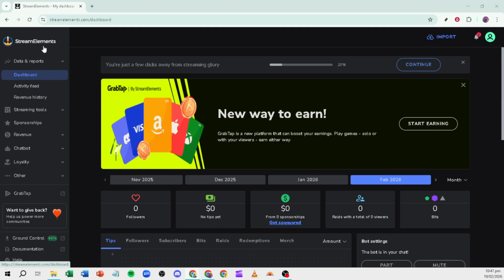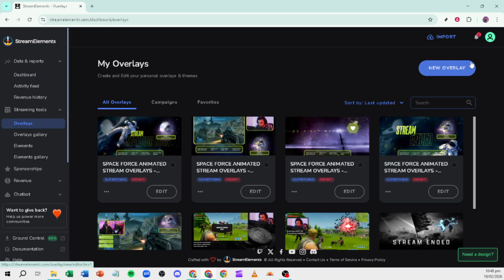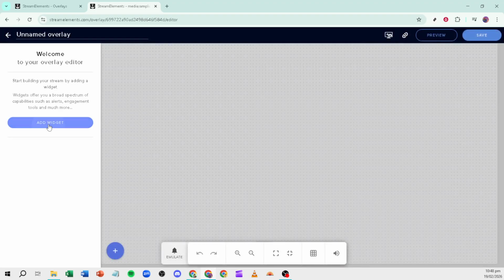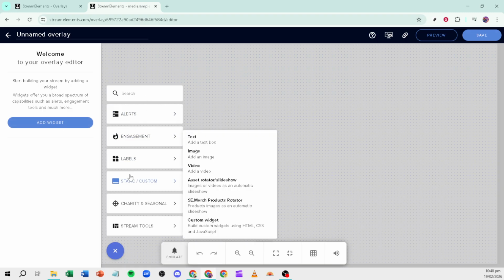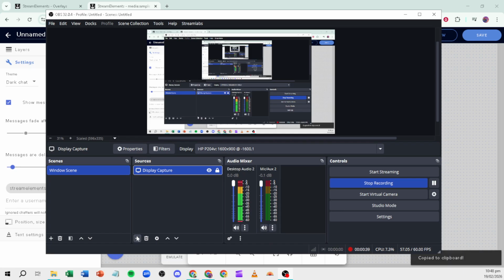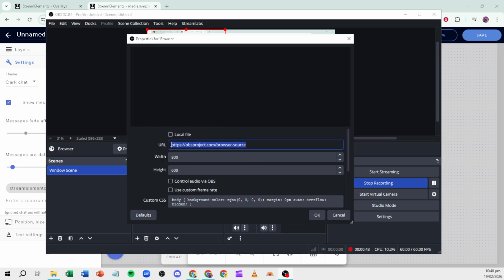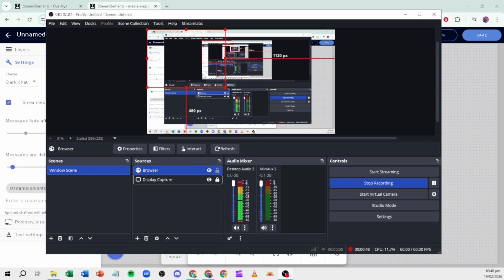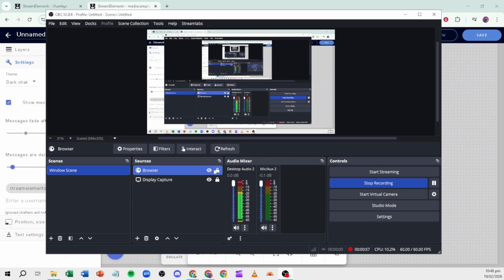How to Put Chat Comments on Screen in OBS Studio for Free [2026 Guide]